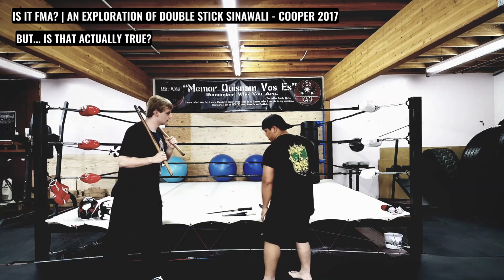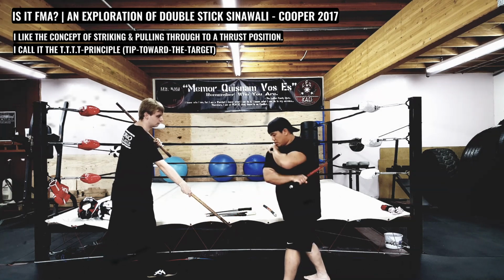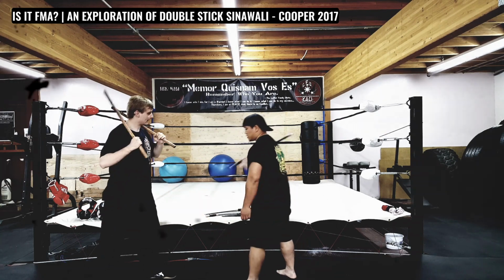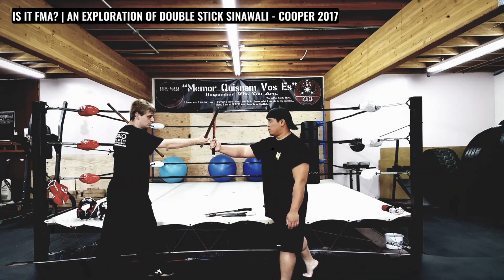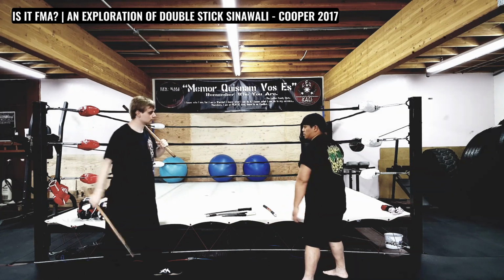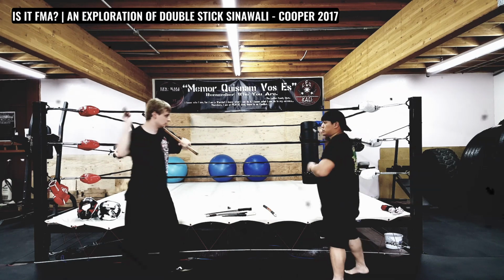IS IT FMA AN EX OF DOUBLE S SINAWALI C2017 M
Is It FMA? | An Exploration of Double Stick Sinawali – Cooper 2017.

FMA is a ‘Bladed’ art… Well yes, sorta.
FMA is a ‘Stick’ art…
FMA is an ‘open hand striking, grappling, dirty boxing art’…

Whatever it is, the classical line of thought is that FMA, like most systems, comes from warfare. The weapons used in warfare are specific to technology of the time, availability of technology, and culture. In some lineages, we are told that there is a direct 1-for-1 carryover from the blade to the stick.

I disagree. Well partially.

Effective fighting is based in principles. Consistent combat proves what works often. However, there is plenty of room for hypotheticals. It is my belief that we are often trying to make hypothetical and obscure work because of preferences and curiosity.

When it comes to weapons. It is my belief that the unique features and characteristics of the tool dictate use. I also believe that the target, range, position, and availability of the target dictate technique. Also, despite our preparation and intentions, the enemy and the universe have more say in combat than you do. Then again, I could be wrong. I’m just a dude with a rubber chicken who eats pineapple on the pizza.

In this video, I’m correlating a concept from the blade to the stick.

I like the concept of striking and pulling through to a thrust position. I call this the T.T.T.T – Principle. (Tip-Toward-the-Target.) Basically, after every thrust there’s a slash, and after every slash there’s a thrust. However, we must position the tool in such a way that allows for a thrust to be available.

Does this method work all the time? Well, no. However, we try to make it functional as best as possible.

Principles
□ T.T.T.T – Principle. (Tip-Toward-the-Target.
□ Movement is life.
□ Movement is medicine.
□ Fighting is simple, but not easy.

Coach Kurt LFS-Kali Fight Team

Spotify Podcast | "2 FMA-Nerds Talking About Stuff"